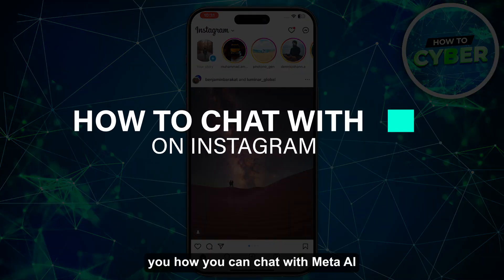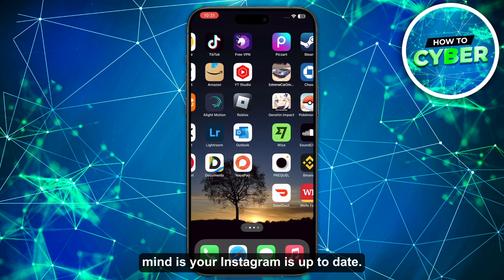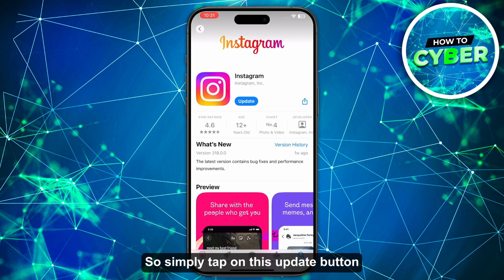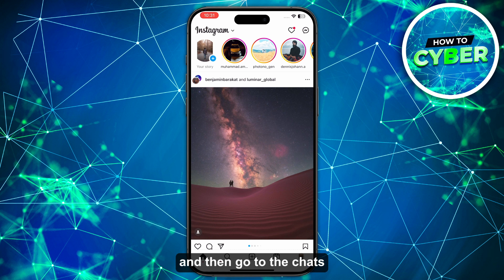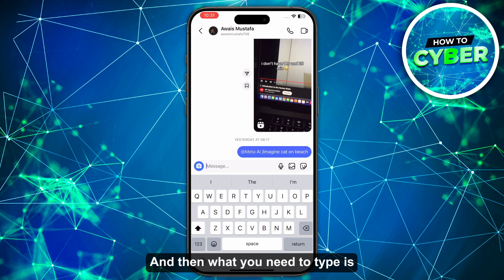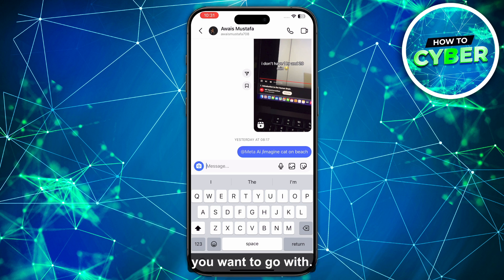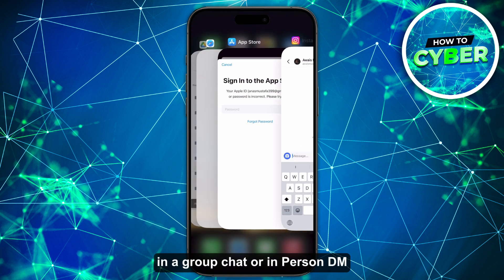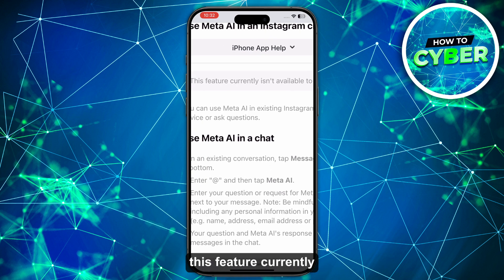How to Chat With Meta AI on Instagram (2024)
Looking for a tutorial on, How to Chat With Meta AI on Instagram?

If so, I will show you How to Chat With Meta AI on Instagram. Make sure to watch this video until the very end so you know exactly How to Chat With Meta AI on Instagram!

We strive to support eager customers and resolve your issues, because we care about you! We would appreciate if you liked this video and left a comment letting us know if this video helped you.